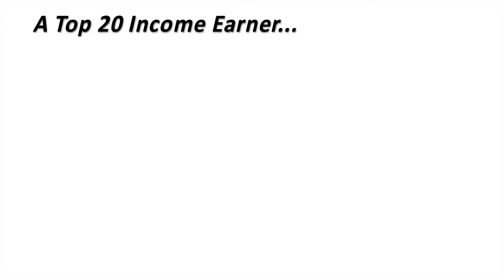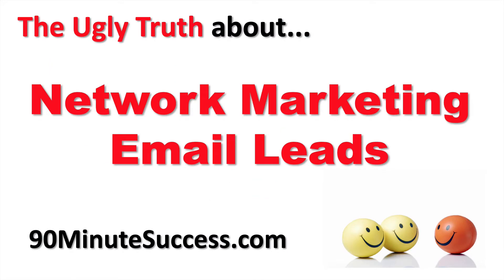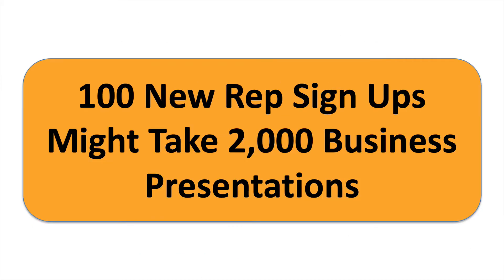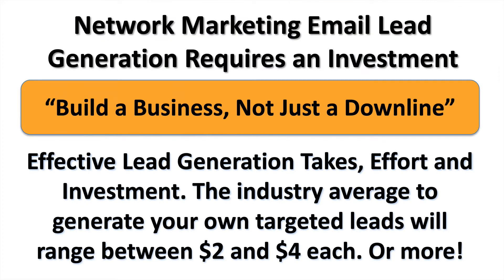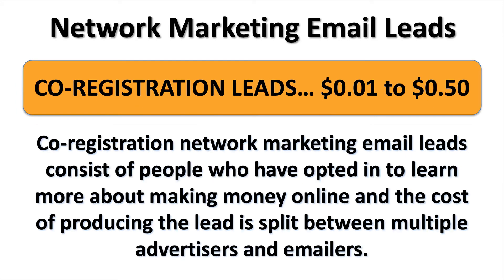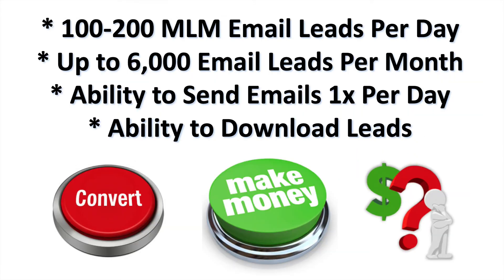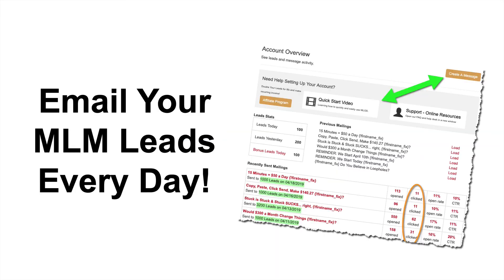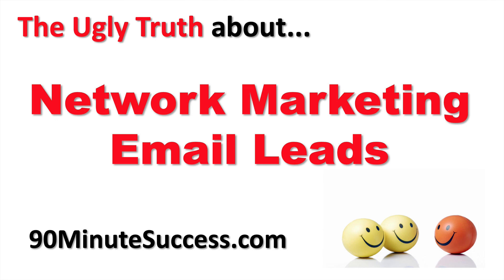Get Network Marketing Email Leads on Autopilot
- My Lead Gen Secret Review - $112 PER DAY
⚠️ ⛔ ⚠️ Run, don't walk to start getting 100-200 leads per day, every day on complete autopilot and a built in system to email your new list once every 24 hours.

Blogging, video marketing and buying biz opp leads... soloads...and direct traffic are all effective ways to to generate a business opportunity seeker mlm lead and built a huge business opportunity email list of hot prospects, customers, new reps and distributors.

Automatic Business Opportunity Seeker MLM Lead Generation is the name of the game when it comes to taking your business, residual income and lifestyle to the next level.
INCOME DISCLAIMER - Rob Fore, the producer of this video and any co-hosts interviewed, shown, mentioned or highlighted make no income claims whatsoever and we make no 'average affiliate income' claims whatsoever because... what you make or do not make as a business owner is absolutely 100% up to what you do or do not do to make a profit based on the time, talent and expertise you bring or do not bring to the table.

That said, we only recommend products, services and opportunities we have reviewed, have used or still use in some way, shape, form or fashion.